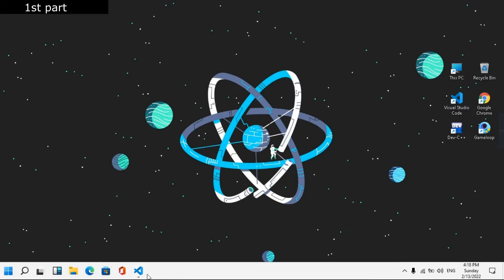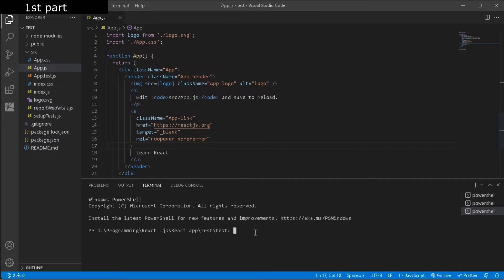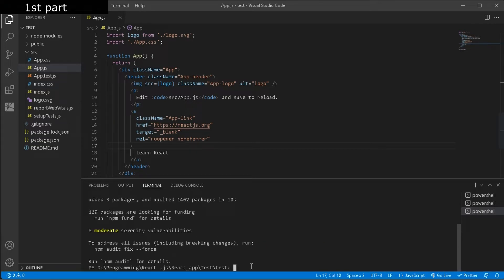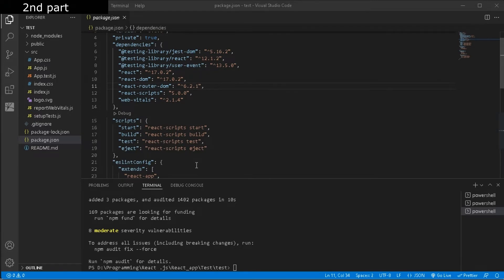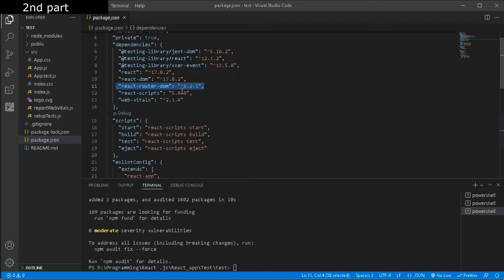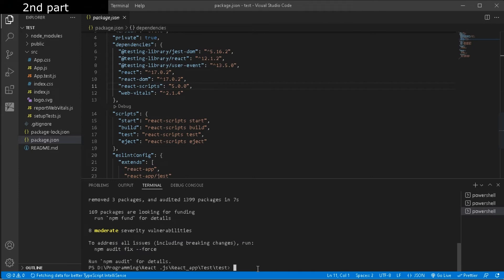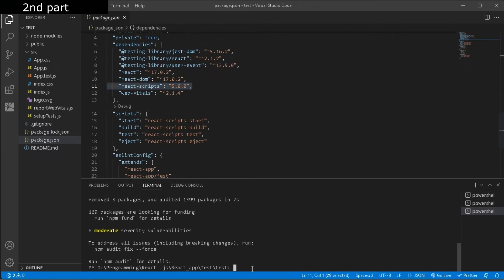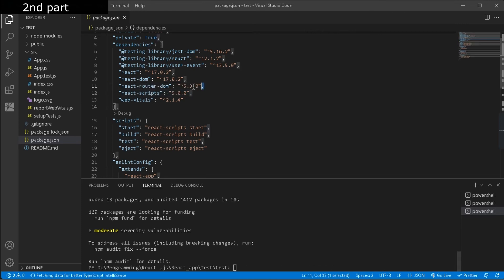How to install react-router-dom and revert back to other version in Reactjs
In this video you will understand how to install react-router-dom of any version on react.
0:00  video intro
0:24 How to install react-router-dom?
1:18 How to install react-router-dom v6 or v5 or v5.x ?
2:49 End subscribe kardo yaar
To know more about me follow me on 👇